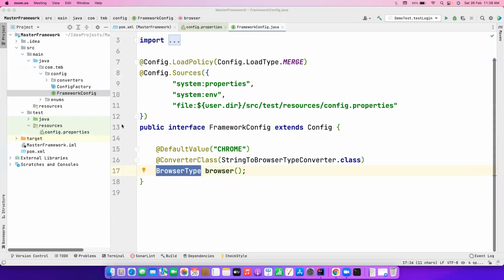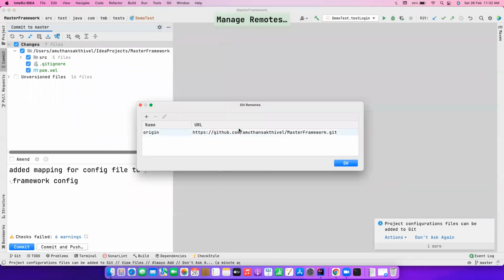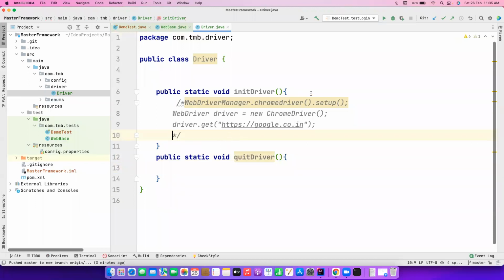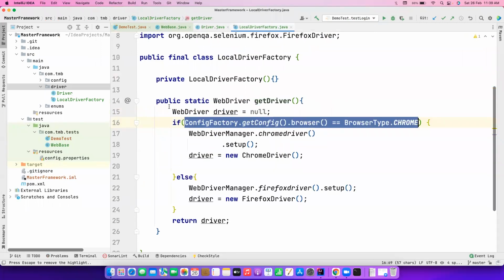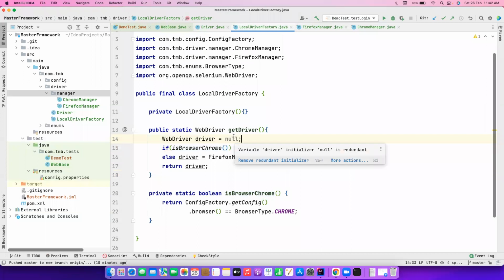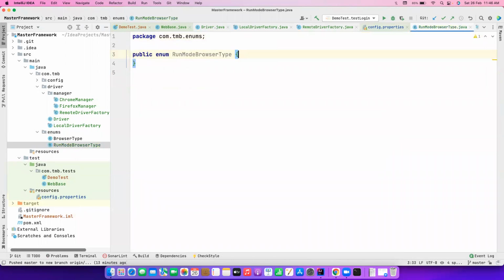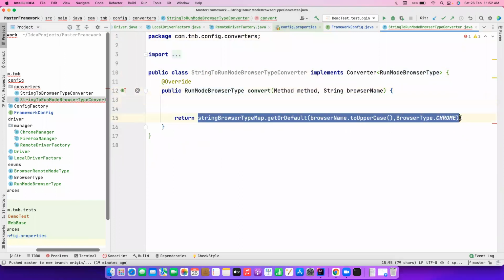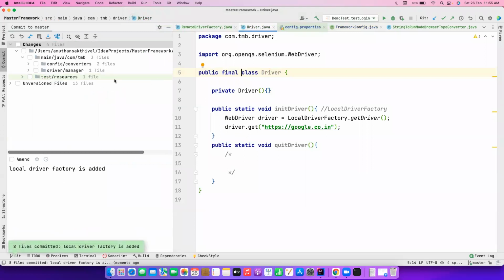Part 3 | Driver Management | Local Driver Factory | Atomic Classes | Single Responsibility Principle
Hi All,

In this video we will see how we can create Local Driver Factory to manage execution in Local machines

PS: I dint noticed that I dint committed the POM.xml